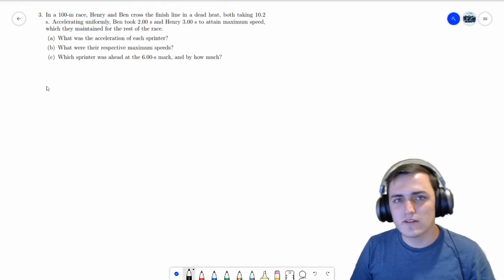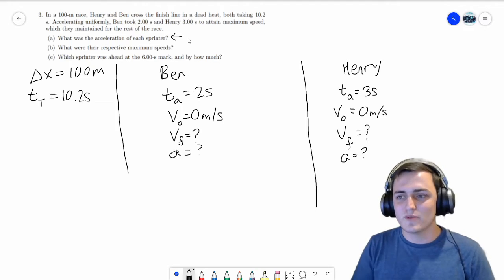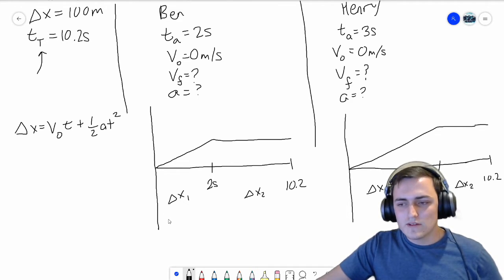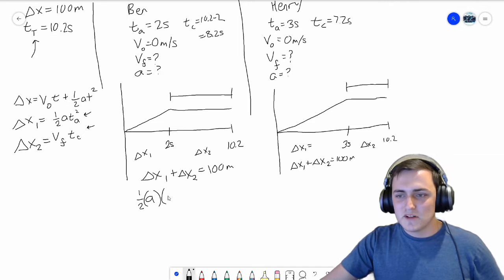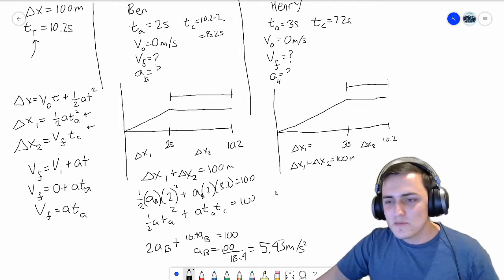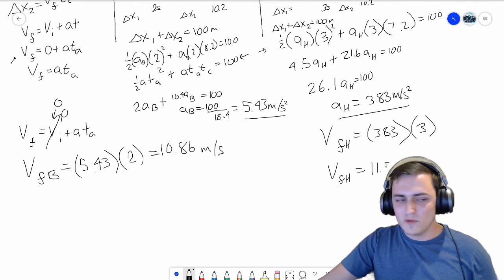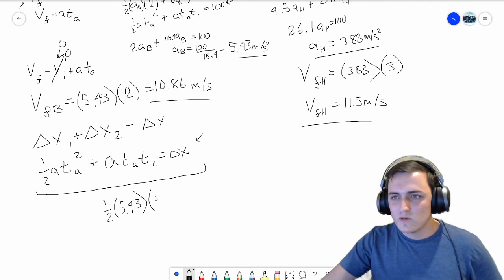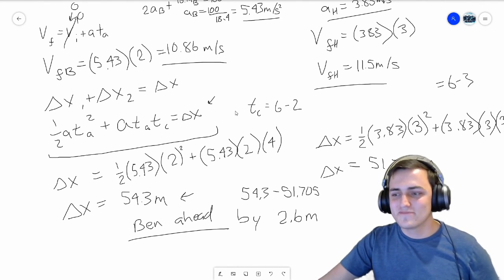Physics - 1D Motion - Two Runners in the Same Direction HW1.3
In this video we solve HW 1 Problem 3 for Oregon Institute of Technology's PHY 221 course.